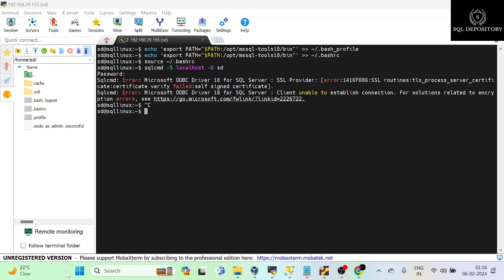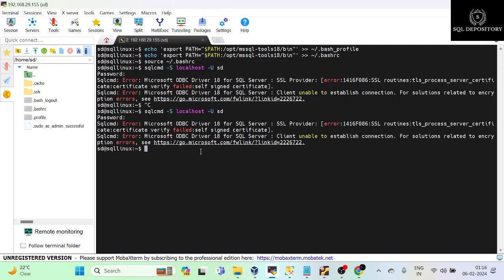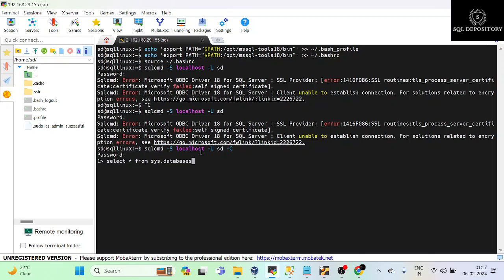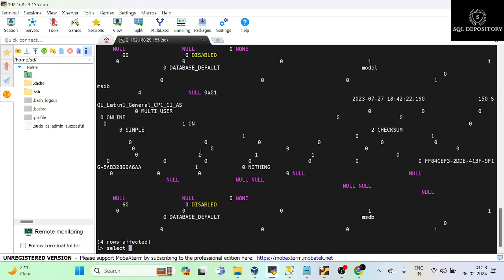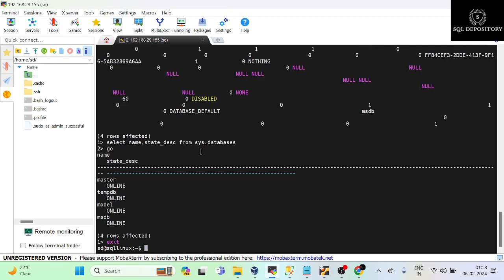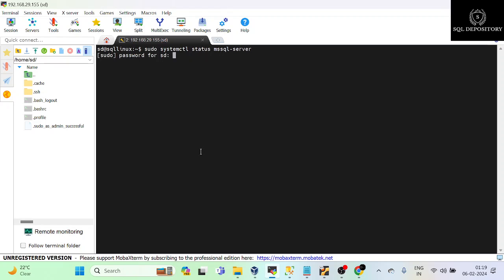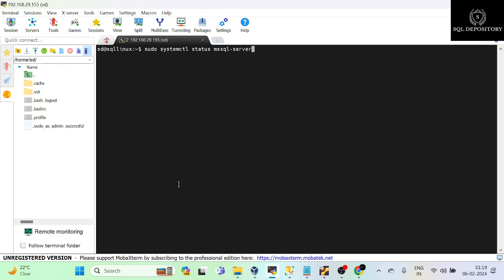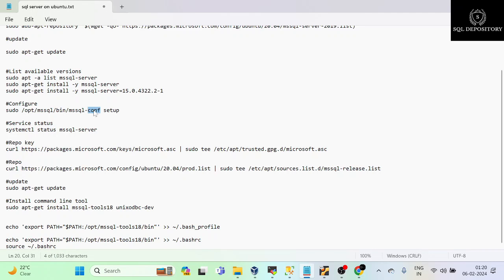Resolve SSL Provider Error - certificate verify failed:self signed certificate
Resolve SSL Provider error

Sqlcmd: Error: Microsoft ODBC Driver 18 for SQL Server : SSL Provider: [error:1416F086:SSL routines:tls_process_server_certificate:certificate verify failed:self signed certificate].
Sqlcmd: Error: Microsoft ODBC Driver 18 for SQL Server : Client unable to establish connection.